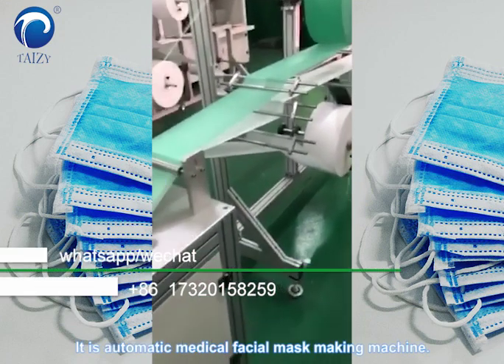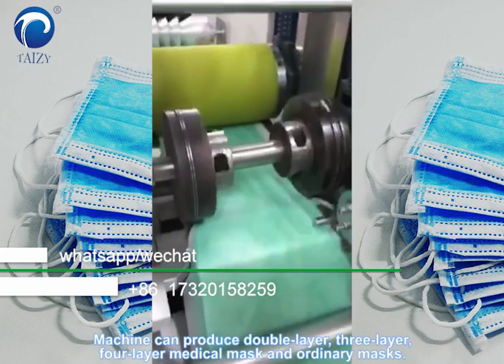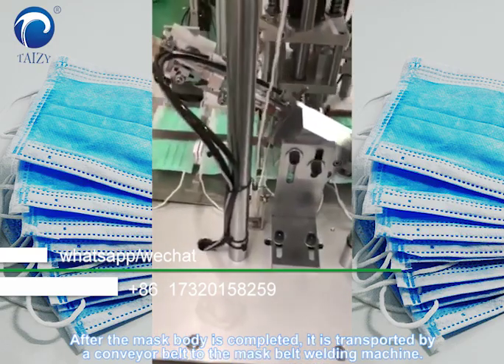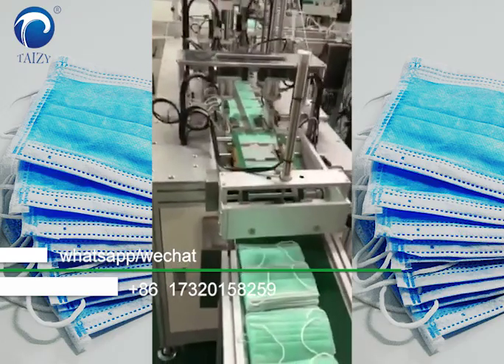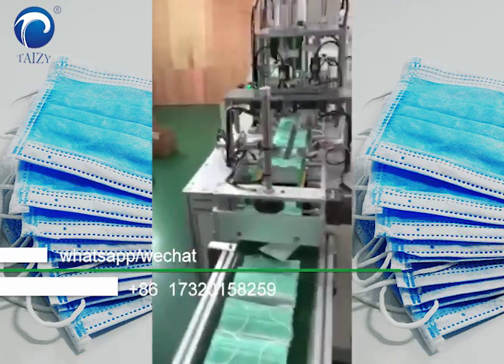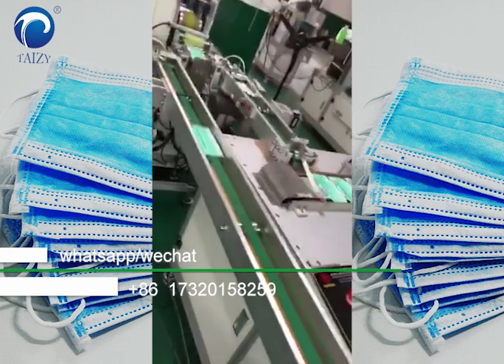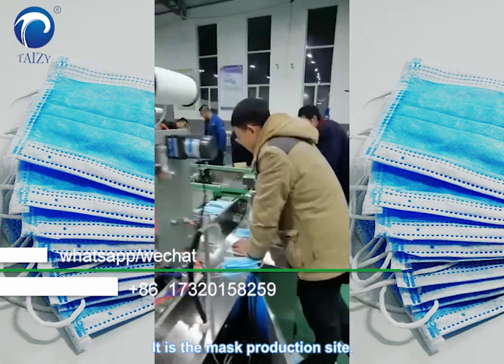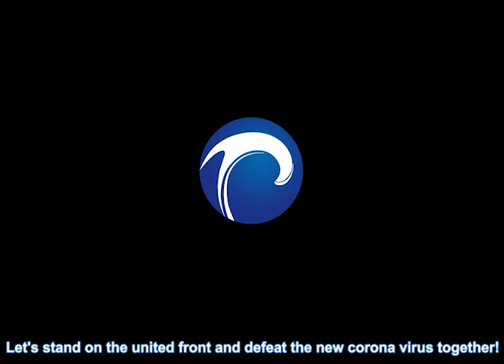2020 hot sale medical facial mask making machine / Disposable face mask packaging machine factory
1.It is automatic medical facial mask making machine
2.Machine can produce double-layer, three-layer, four-layer medical mask and ordinary masks.
3.It is three-layer disposable medical mask.
4.The details of the layers.
5.It has computer PLC program control system, and human interface (touch screen) and buttons.
6.Fully automatic mask making line includes mask body making machine and two mask belt welding machines.
7.This is mask body making part（0：51）
8.After the mask body is completed, it is transported by a conveyor belt to the mask belt welding machine . (1:32)
9.You can get 80-100 pieces mask per minute
10.All operations are automatic with fast speed.
11.Our machine is equipped with two driving methods. One belt is tight and the other is screwed. You can choose-one or both according to your needs.
12.We use raw material tension control device to avoid mask blocking.
13.Machine has non-woven sensors. Once the raw materials are consumed, the machine will automatically stop.
14.A whole line just requires only one operator, saving time and energy.(3:10)
15.It is the mask production site(3:40)
16.The mask produced by this machine has high quality, and can fully help you to  prevent dust and haze
17.Our mask can be used in hospital, street, school, and supermarket etc.
18.It is the finished mask.
19.Let's stand on the united front and defeat the new corona virus together!